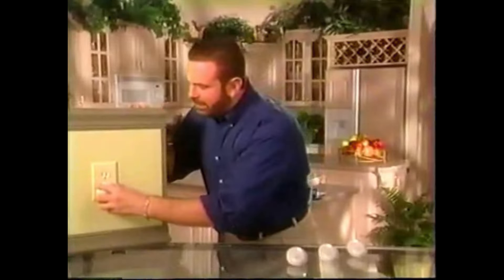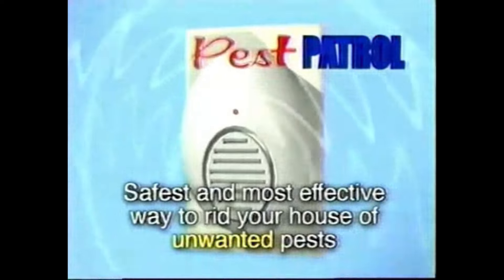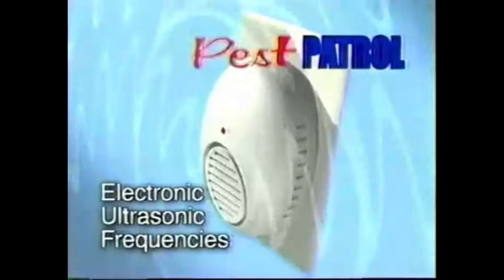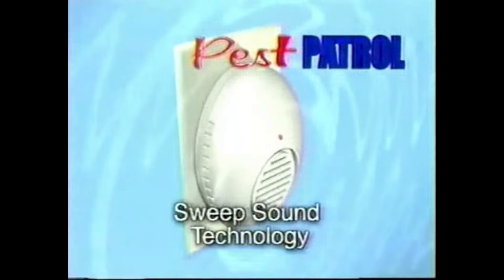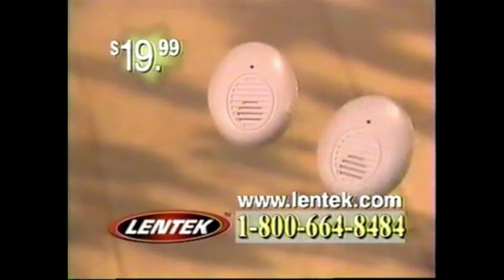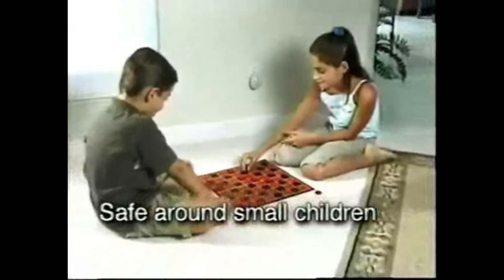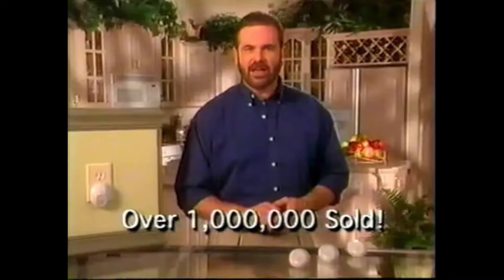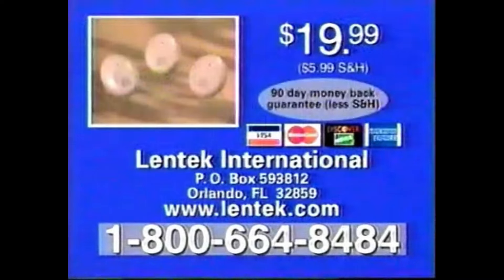Billy Mays - Pest Patrol (2001) VERY RARE